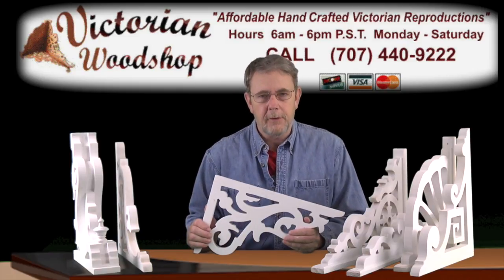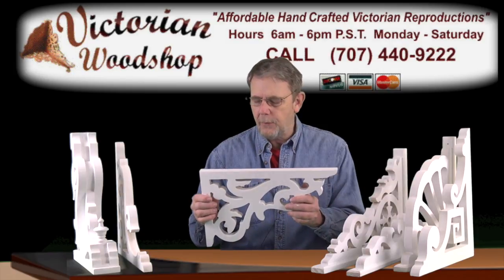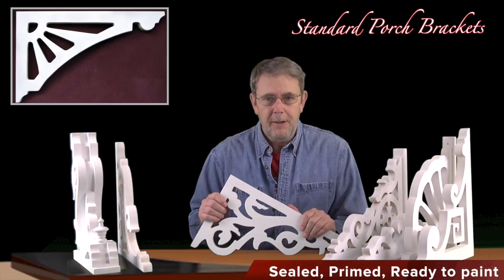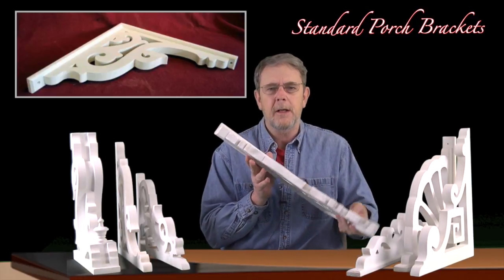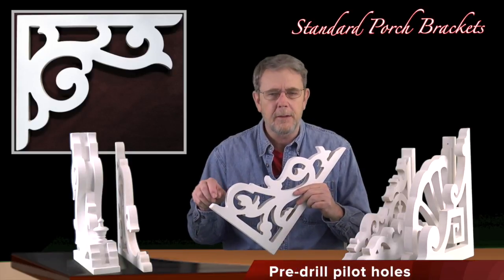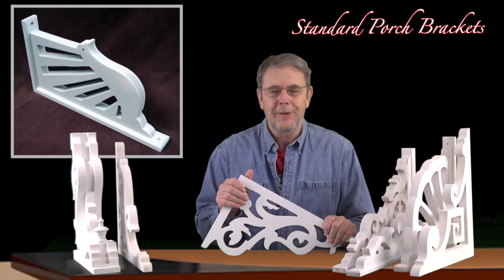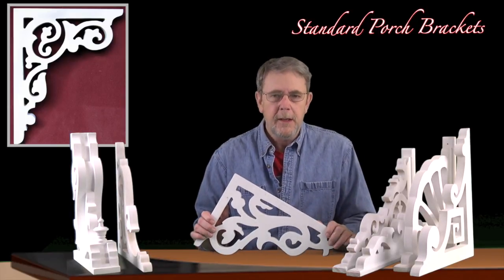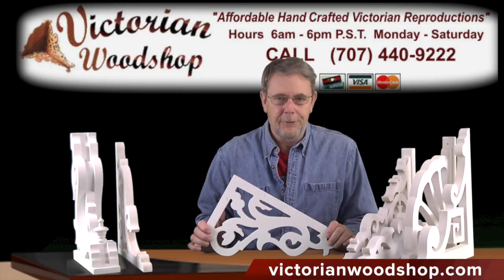Standard Victorian Porch Brackets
A Victorian Woodshop video.  Standard Victorian Porch and Post brackets.  Victorian Porch Bracket informational video.  Corbels